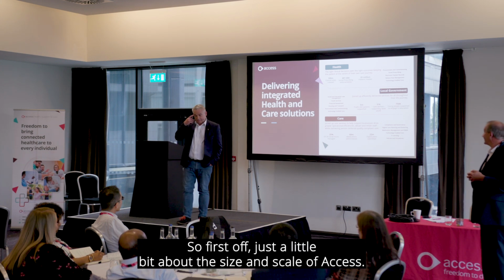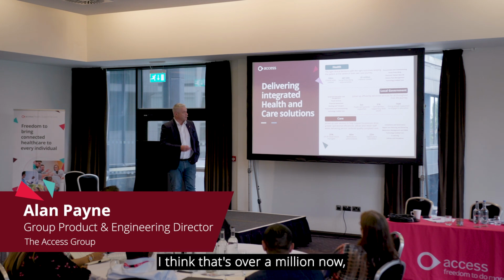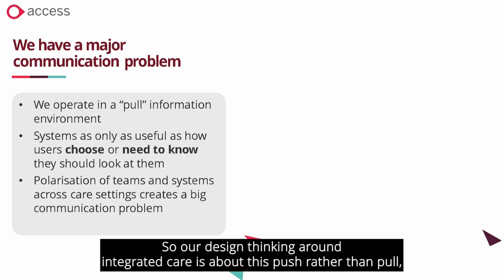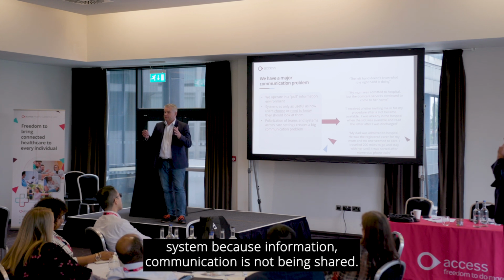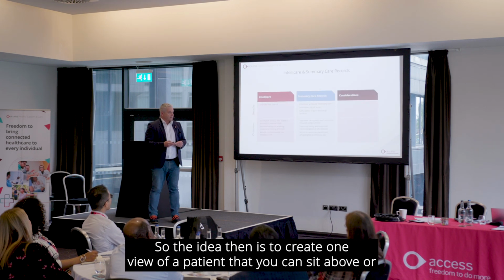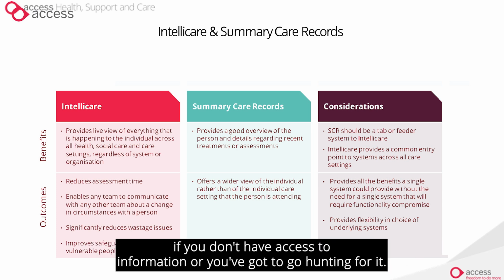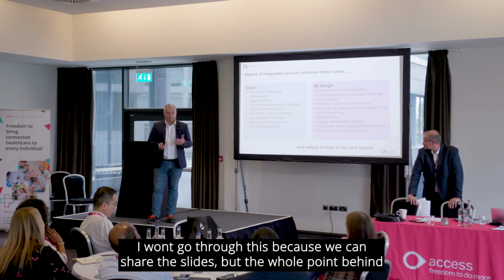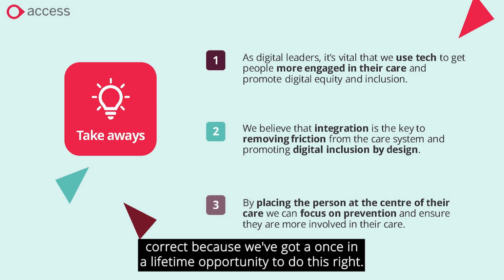Integrated Care: the Difference Between Chaos and Clarity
Join Steve Wightman and Alan Payne as they discuss the transformative power of integrated care.